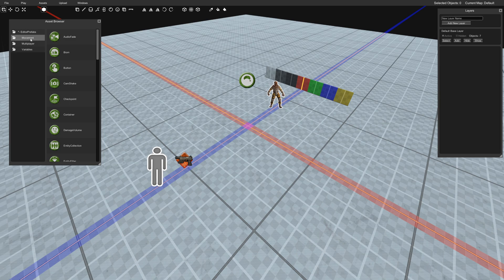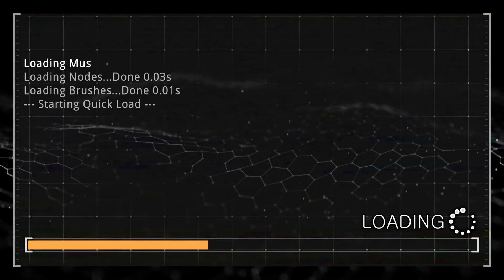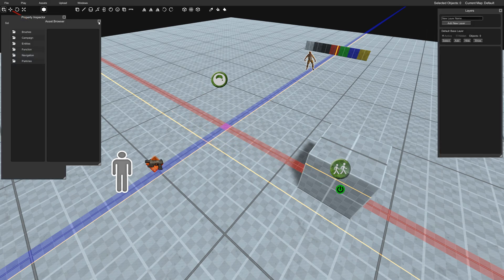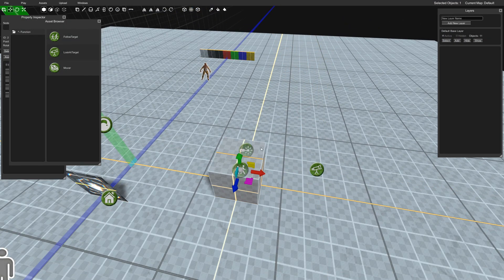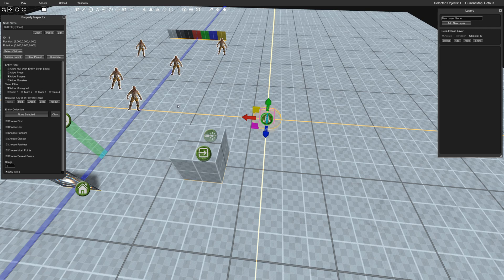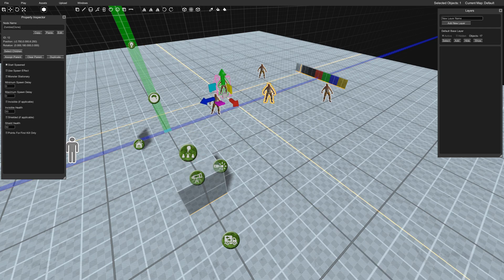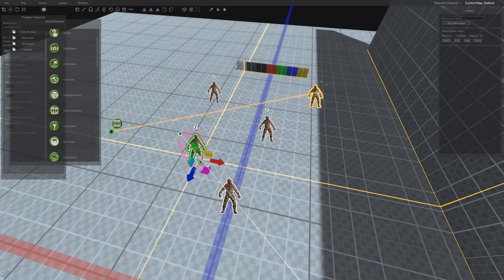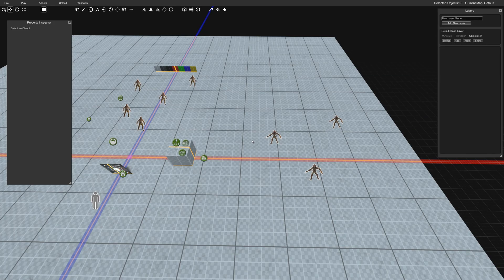Level Editor: Making your own AI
In this video I go over the Follow Target, Look At Target, Get Entity, and Entity Collections.